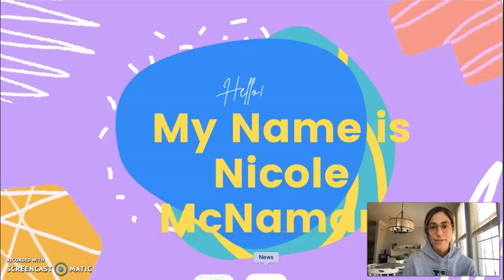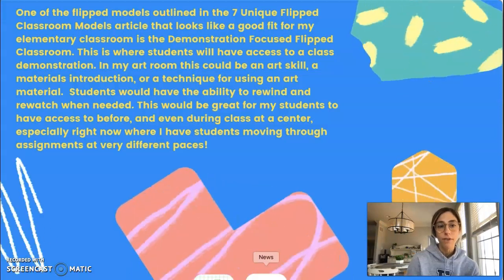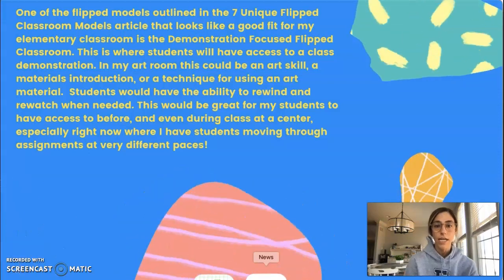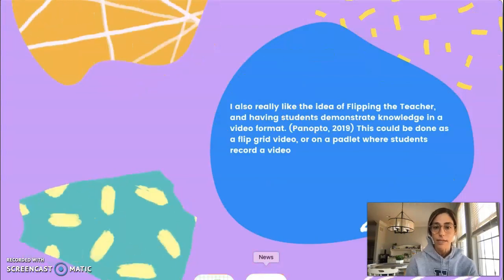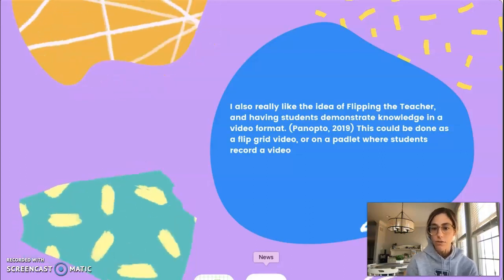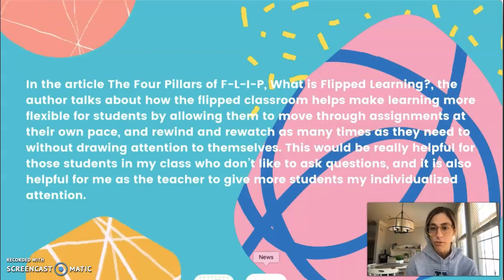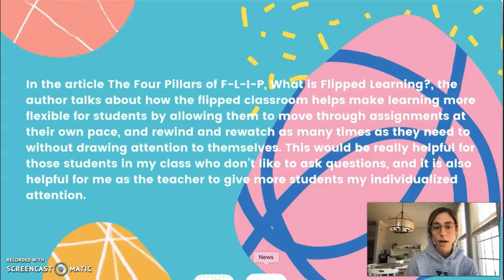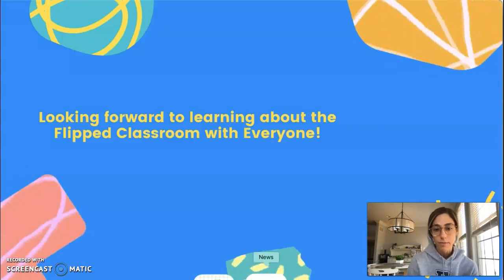Flipped classroom introduction